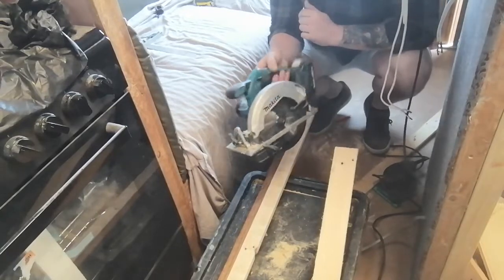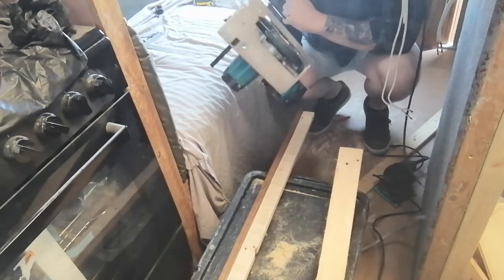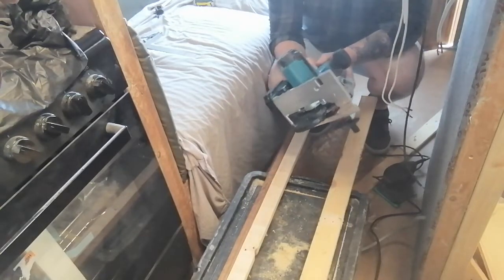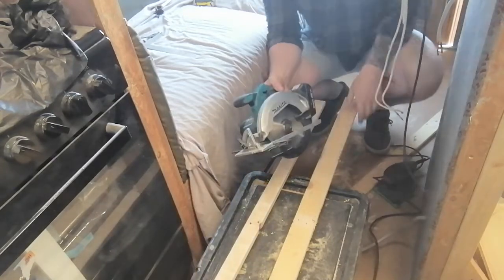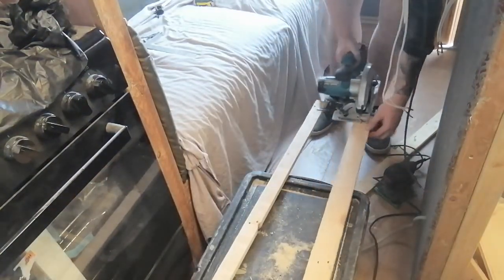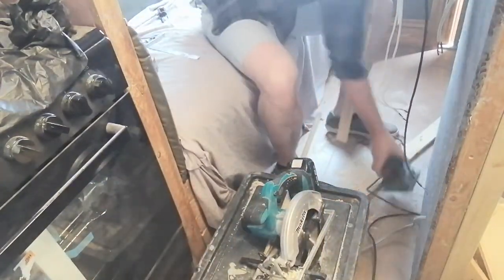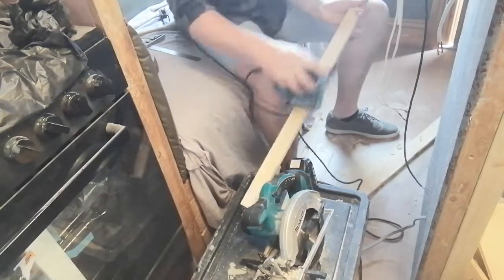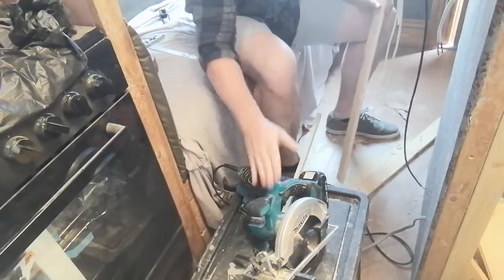Why you need a cordless skill saw for vanlife